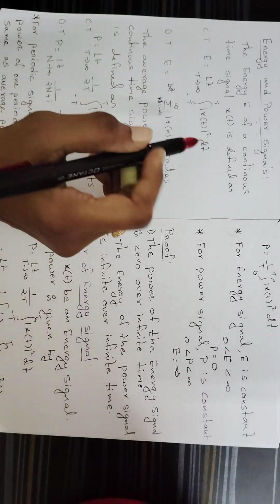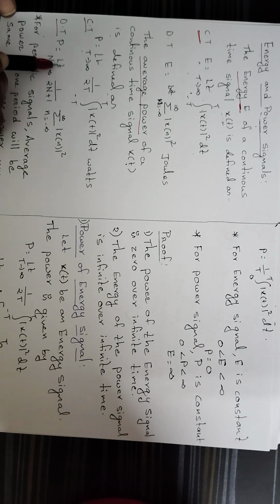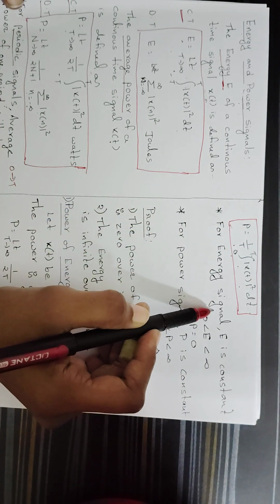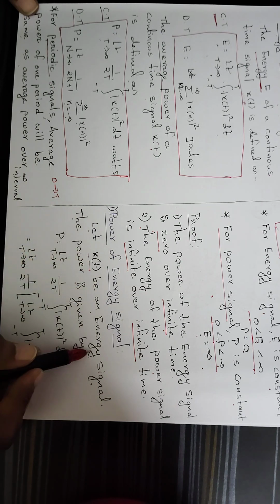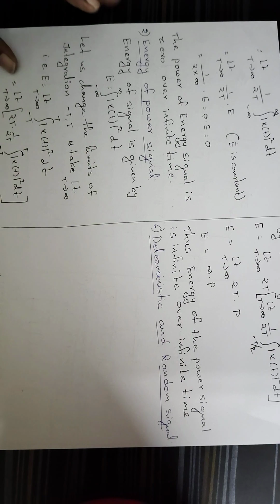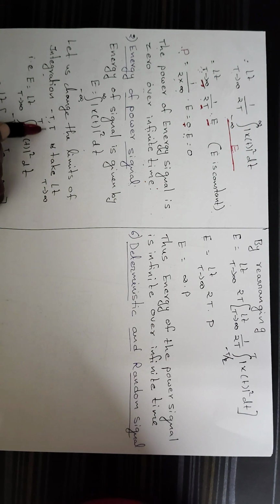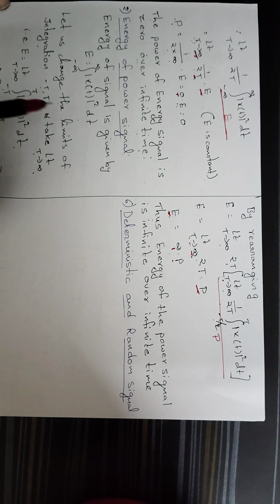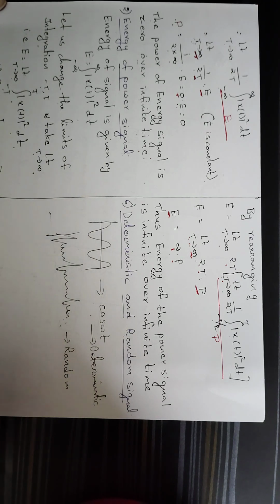Energy and Power Signals @Easy to Learn